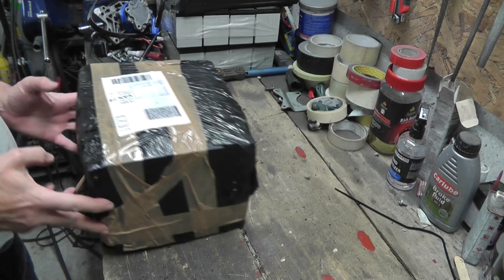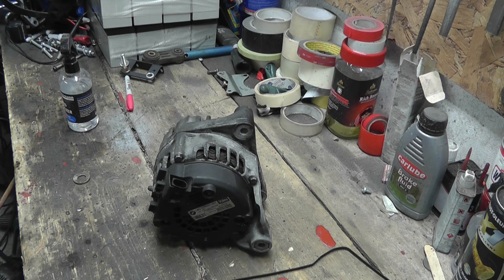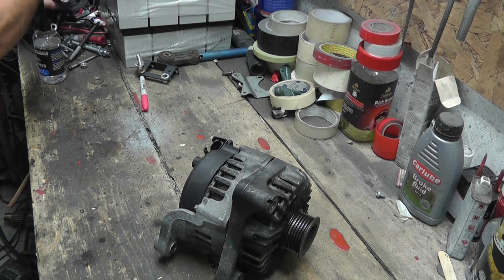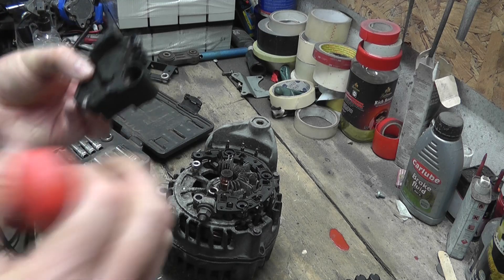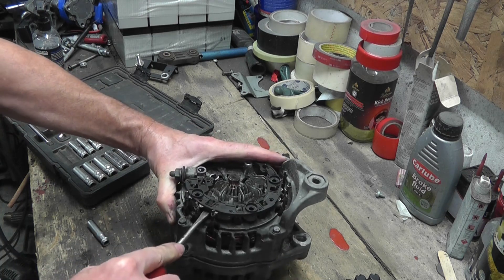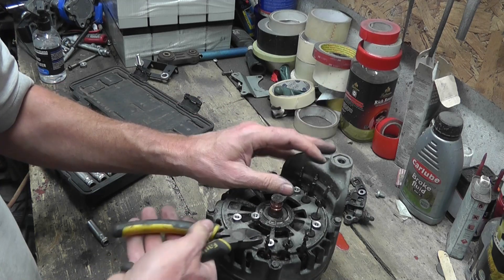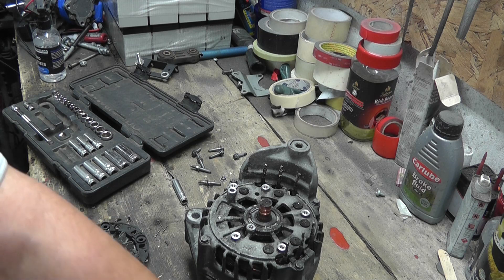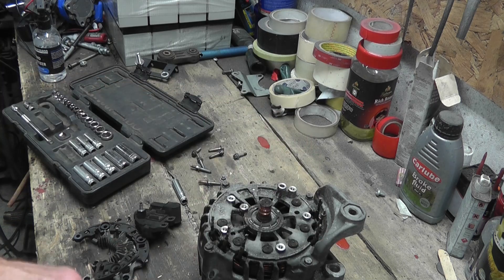180A 2500W Alternator Motor Part 1 FAIL!!!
In this video I attempt to build a motor from a BMW 180A Alternator. I chose it because I was looking for a more powerful alternator than the one I had.
It didn't go well. ☹️

100A DC Motor Controller

Amazon UK
eBay UK